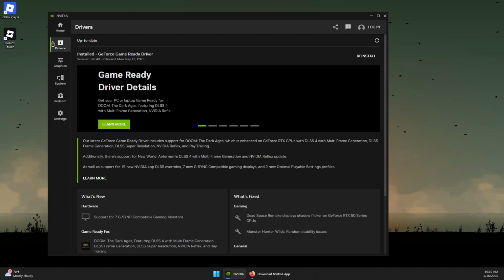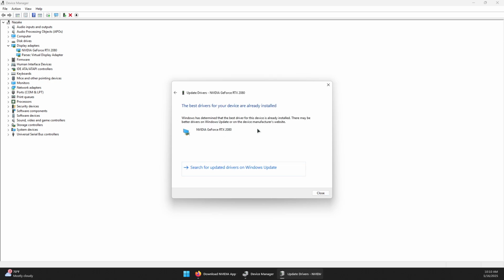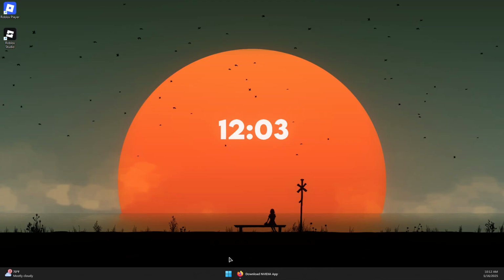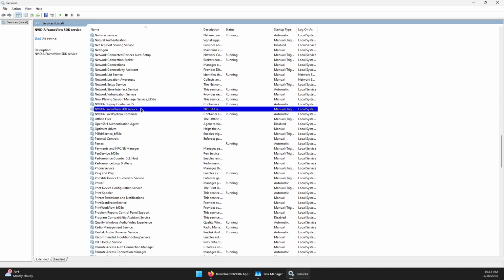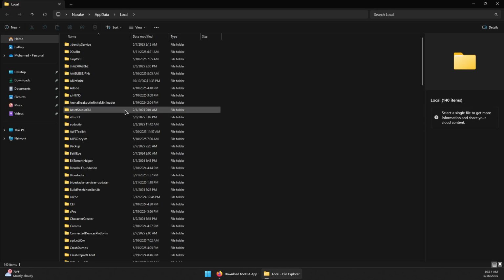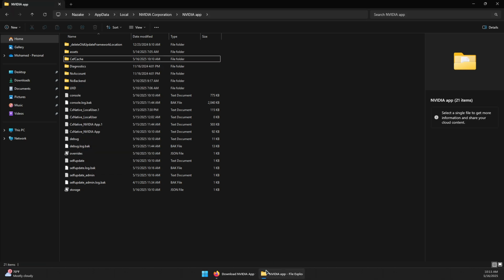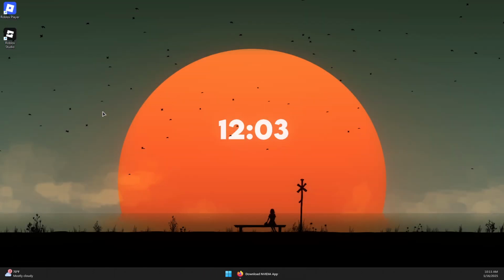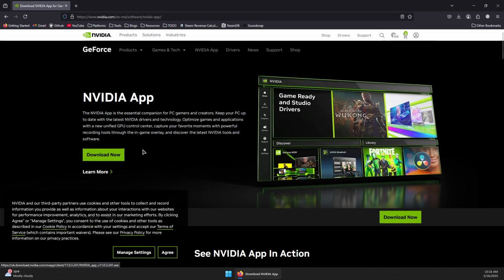How To Fix GeForce Experience Error Code 0x0003 (NVIDIA Crash Fix)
Learn how to fix GeForce Experience error code 0x0003 with quick steps to resolve NVIDIA crashes and restore functionality.